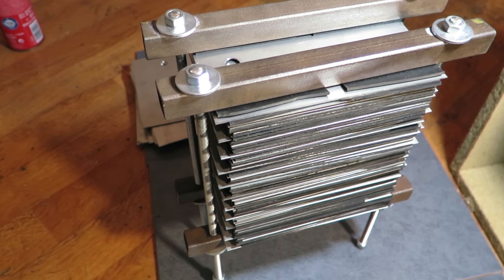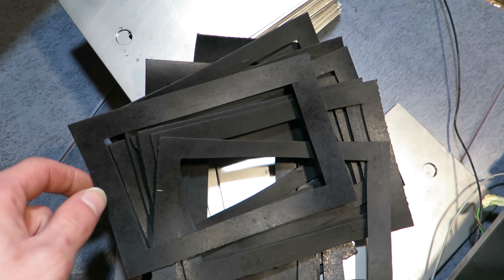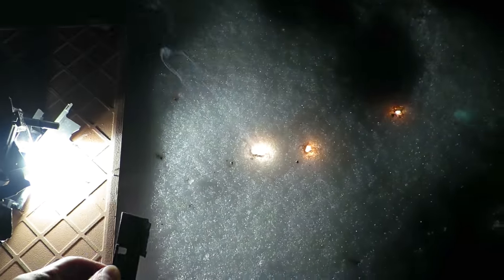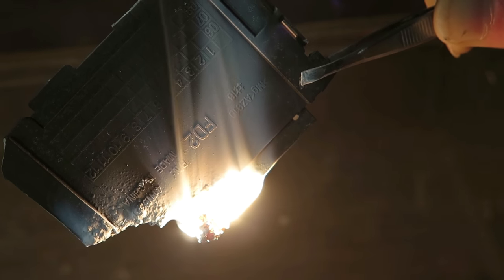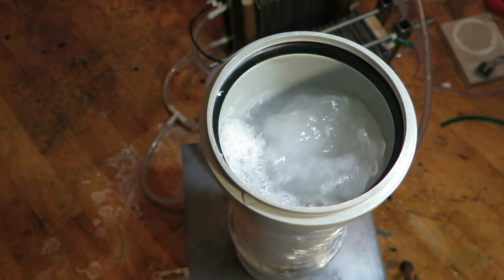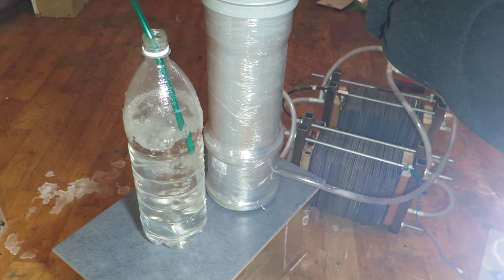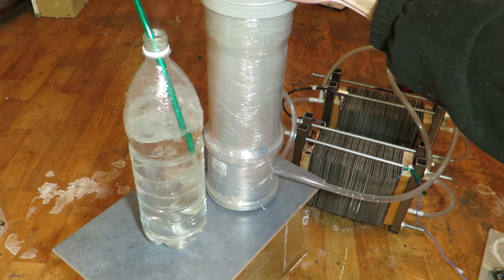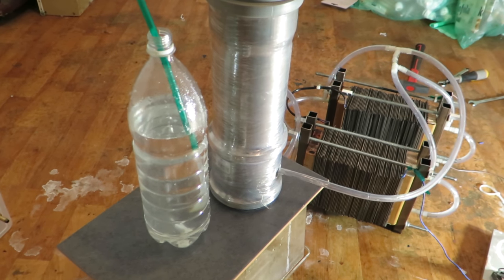Big 230V HHO system - Part 1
This is prototype build.
Introduction of electrolyser and main bubbler.

Running at cca 1kW